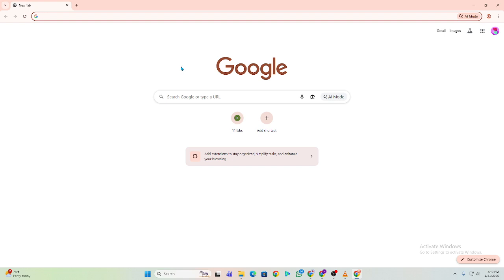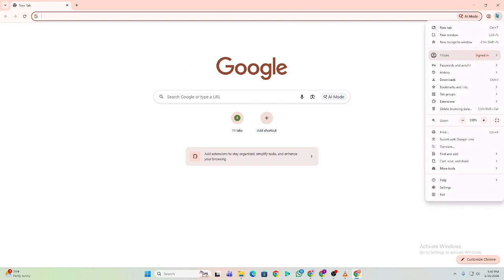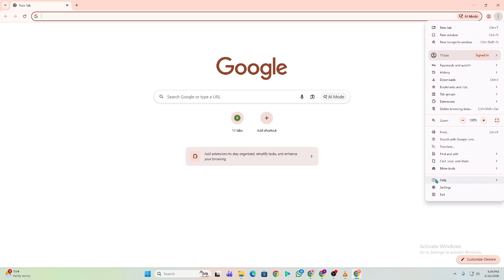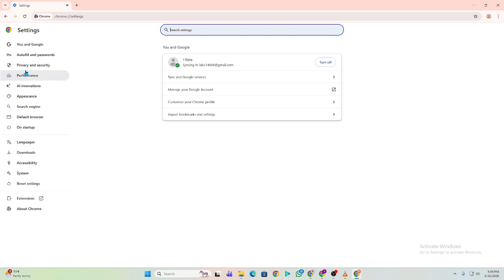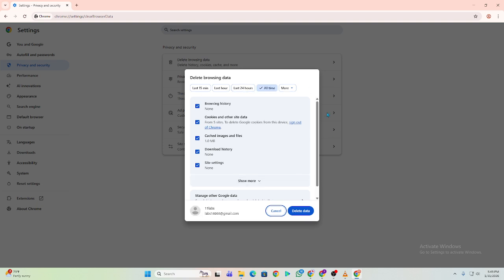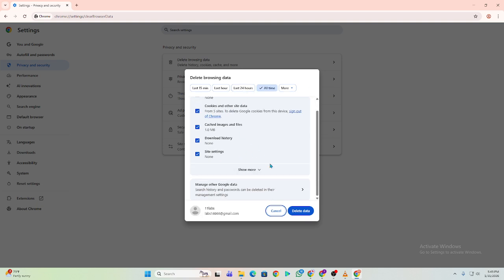How To Debug Google Chrome WebRTC Connection Issues Full Guide 2026 Step By Step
In this video, How To Debug Google Chrome WebRTC Connection Issues is explained step by step with a full guide for 2026, showing how to troubleshoot WebRTC problems in Chrome, use Chrome WebRTC internals, analyze connection stats, fix audio and video issues, and resolve common WebRTC connection errors effectively.